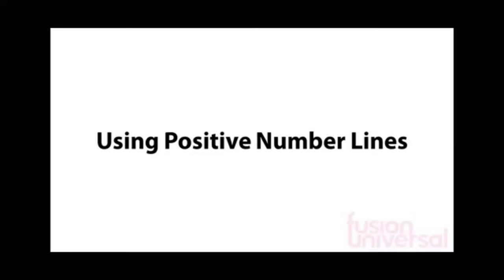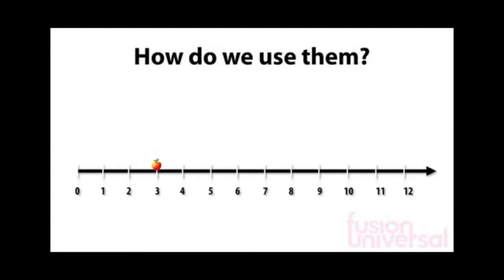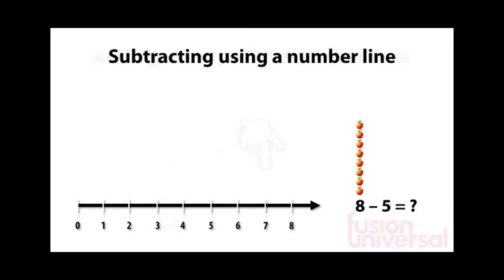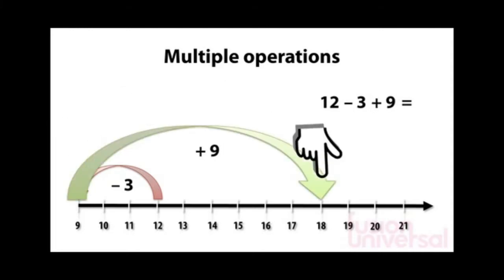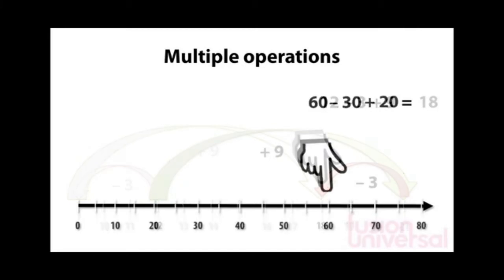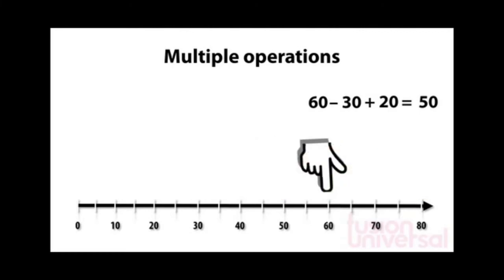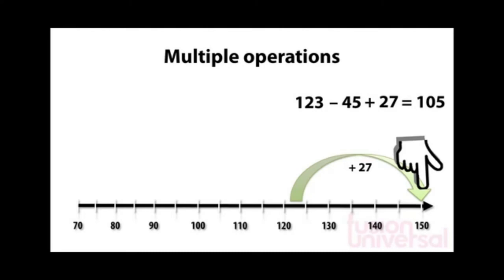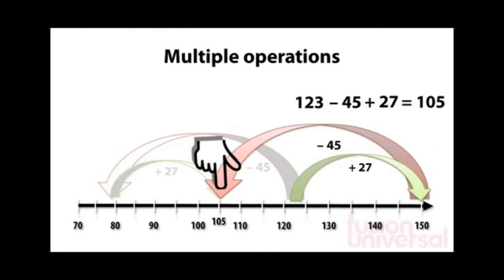Positive number line|online learning| Global education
Online learning| Global education| online learning Global education|

Query solved
1)|What is positive number line|
2)| what is negative number line|
3)| what is positive and negative number line|
4) |number line in 2020|
5)| what is number line|
6) |what is there on number line|
7)| how the number line is work|
8)| how the number line is used|
9)| how to use number line|
10)| what are the function in number line|
11)| positive and negative line|
12)| positive number line|

Online learning - Global Education  is a global Open Education charity. Our mission is to
Mathematics. Online learning Global Education offers: - Chemistry online lessons - Biology online lessons - Physics online lessons - Maths online lessons and more... online learning publishes videos three days a week on Monday, Tuesday and Thursday.